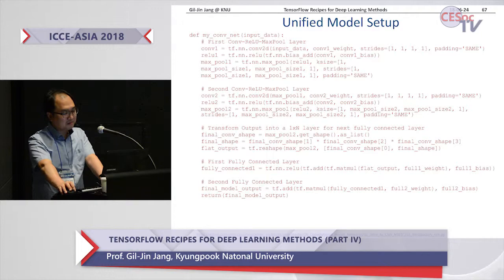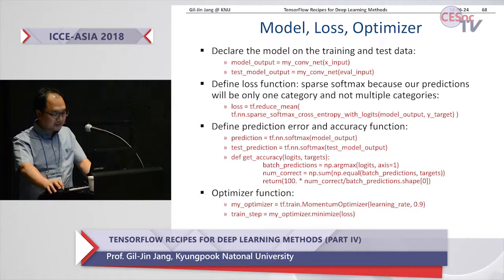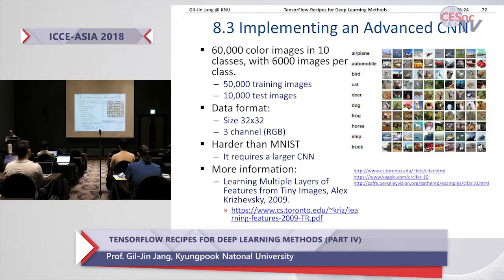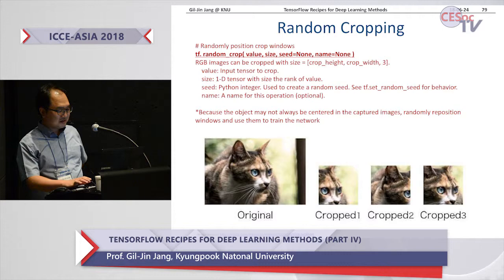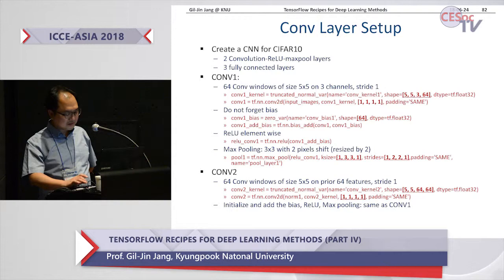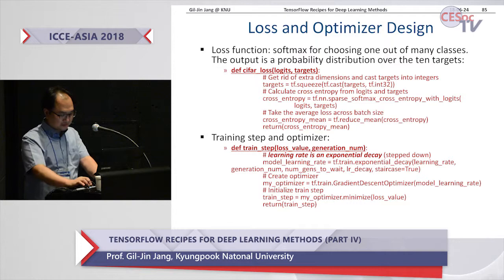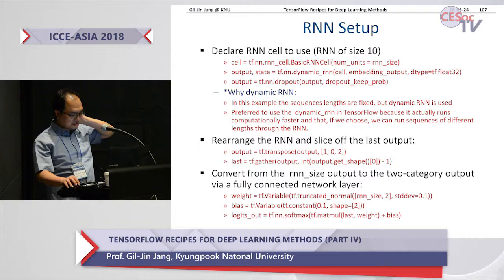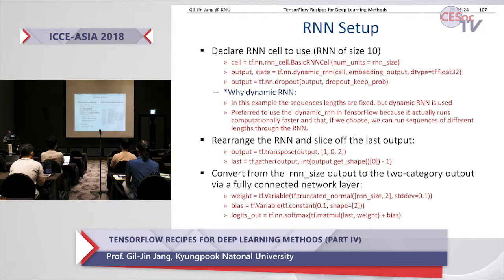Part IV: TensorFlow Recipes for Deep Learning Methods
Tutorial 3: TensorFlow Recipes for Deep Learning Methods
Prof. Gil-Jin Jang
⋅Kyungpook National University

IEEE/IEIE ICCE-Asia 2018
The Third International Conference On Consumer Electronics (ICCE) Asia
June 24th(Sun) - June 26th(Tue), 2018 / Ramada Plaza Hotel, Jeju, Korea